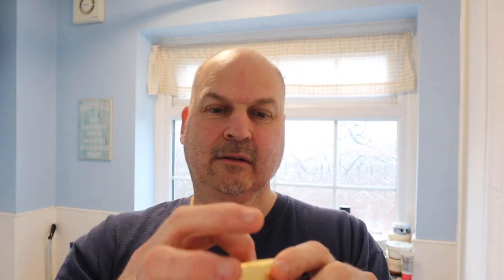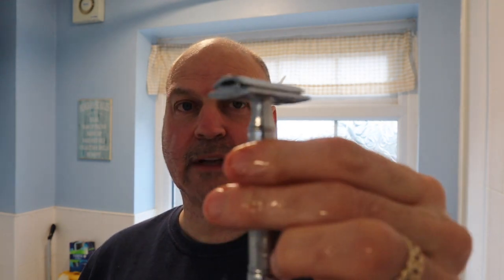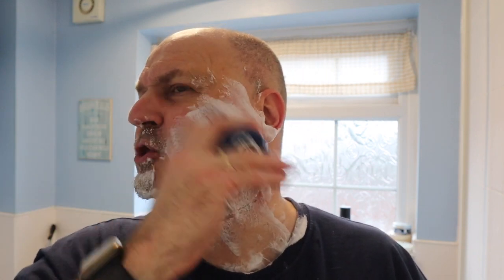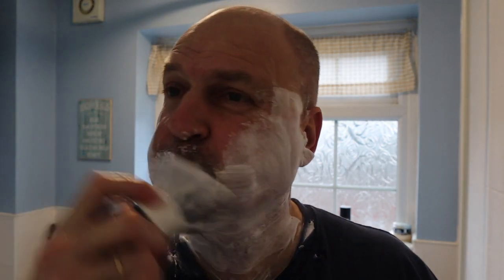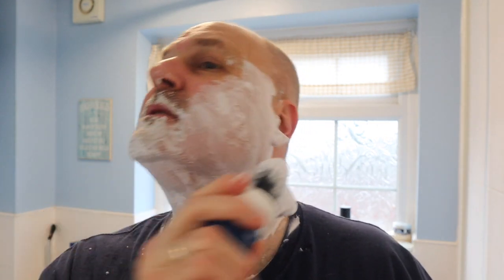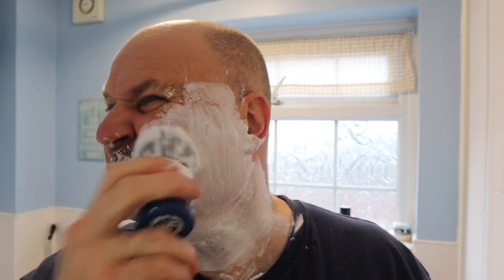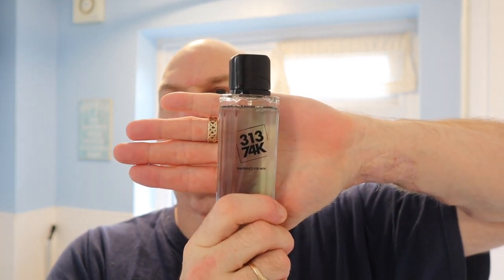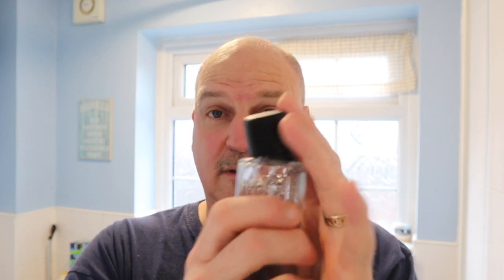Tabac Shaving Stick | Sunday Shave #18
Join Andy for his Sunday Shave. This week he uses the Bluebeards Revenge Starter Kit.

Today I used:

Tabac Shaving Stick
Edwin Jagger Barley Razor
Astra Blade
TN Dickenson Witch Hazel
Rockface All Weather Moisturiser
313 74K Aftershave from Lidl

Remember, shaving should be fun, never a chore.